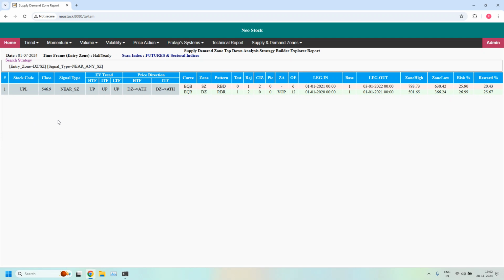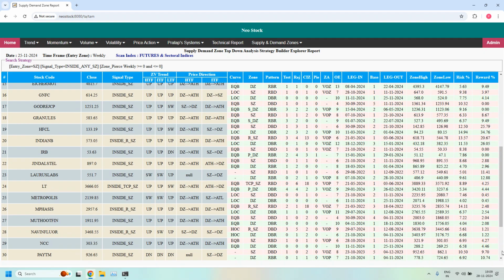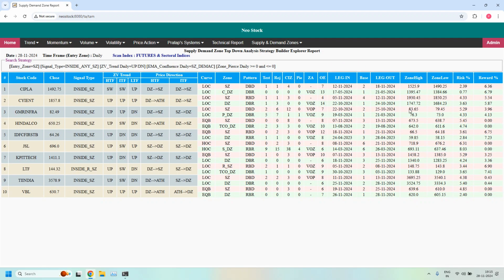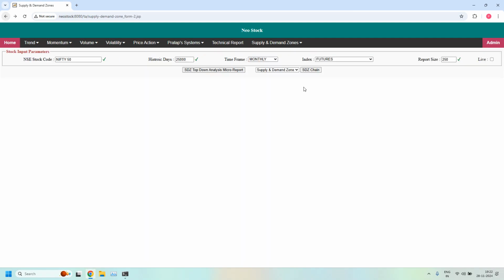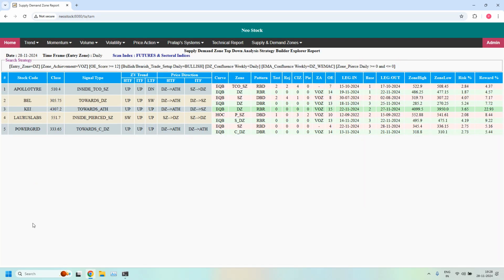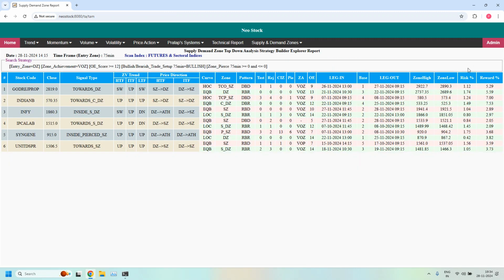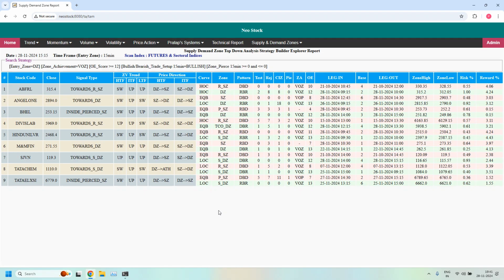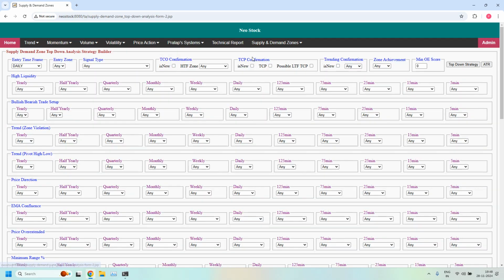NeoStock Supply Demand Zone Reports (28-Nov-2024)